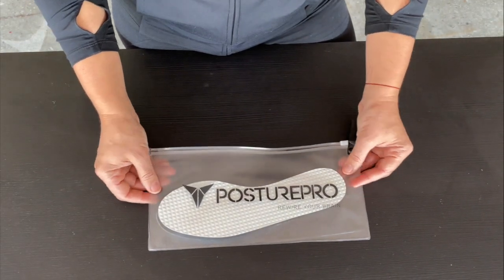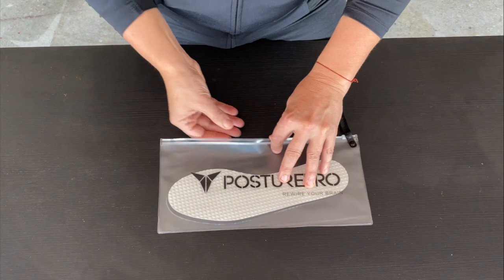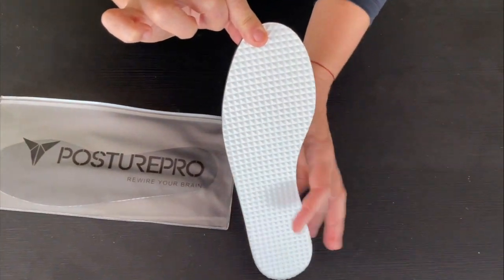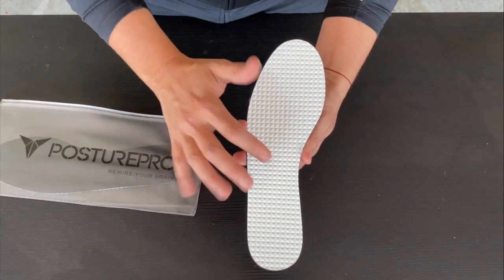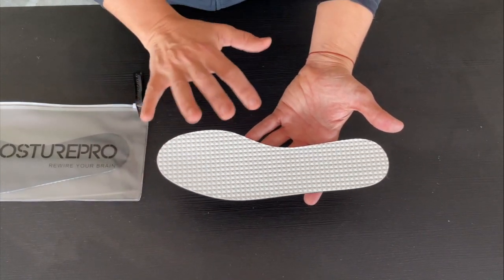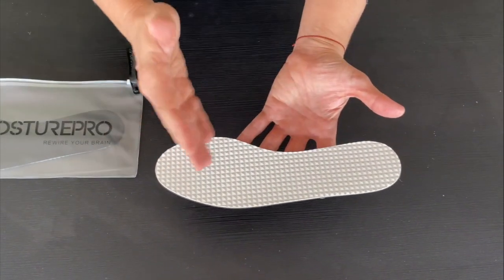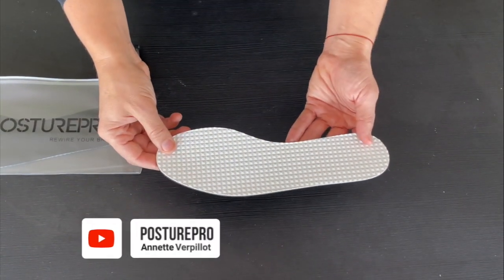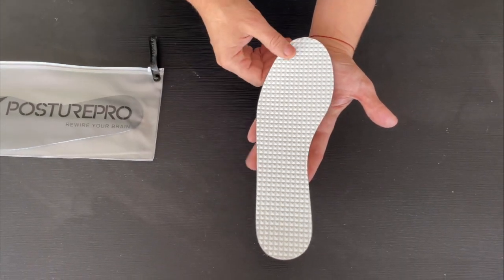Transform Your Posture with Proprioceptive Insoles!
Our Foot Activation Insoles utilize advanced textured technology to stimulate the tactile sense in your feet. This encourages improved foot grip strength and supports the healthy development of muscles, bones, and ligaments in both the feet and the entire body.

Your feet contain receptors in the skin that send crucial information to your brain. The brain then uses this data to command your muscles, ultimately controlling your posture and alignment.

Unlike orthotics, which passively support the foot, weak foot muscles can lead to issues such as fallen arches and plantar fasciitis. The common approach to these conditions is to use orthotics, but our Foot Activation Insoles take a different approach.

By stimulating the receptors in your feet, these insoles help re-establish proper communication between your brain and body. The result? Optimal function and a range of health benefits!

Even if you don't suffer from specific postural issues, these insoles can help optimize joint alignment. Their textured technology activates the receptors across the entire foot, leading to improved motor patterns and optimal alignment. These insoles are ideal for both modern athletes and everyday individuals looking to enhance their performance and overall health.

ANNETTE’S BIO : About Annette Verpillot: Founder of Posturepro, Annette is an internationally recognized Posture Specialist, entrepreneur, therapist, and public speaker. With over 16 years in the field, she's pioneered the transformative Posturepro Method, empowering professionals worldwide.